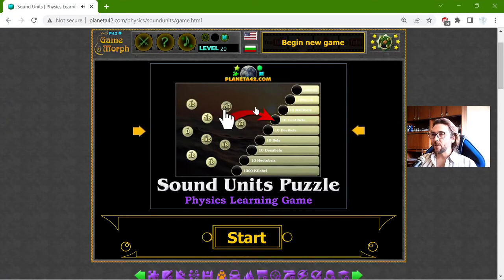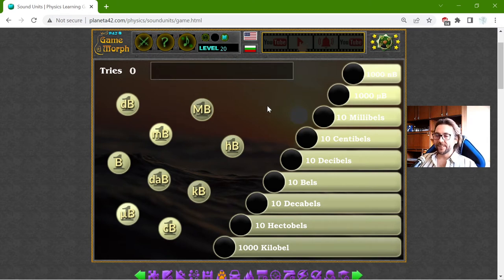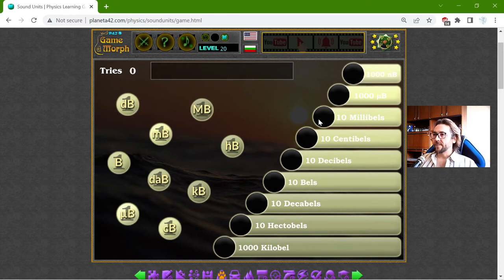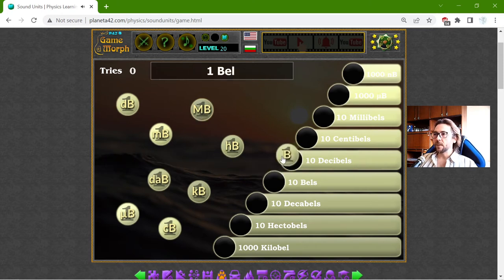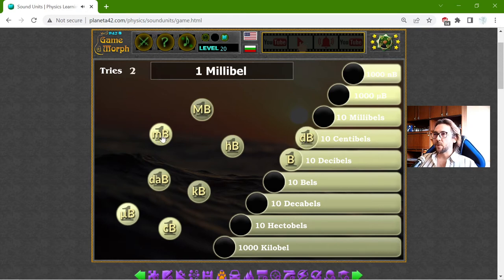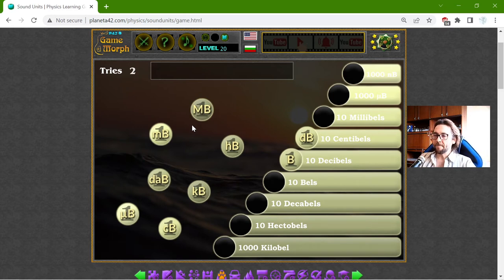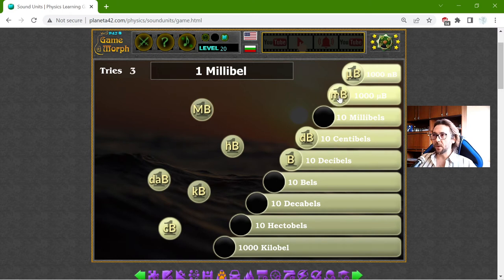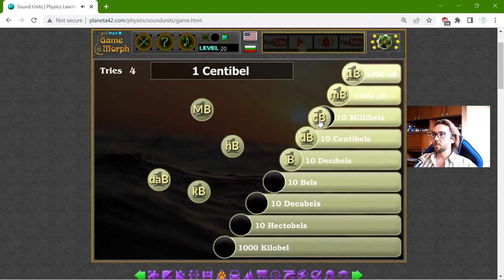The Units of Sound - Interactive Physics Lesson 🚀🎥🎓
Fun educational video about the units of Sound (Bels) by their equivalents in order of magnitude. Suitable for online lessons, interactive classes and exciting homework.